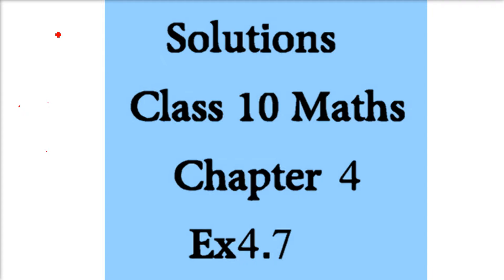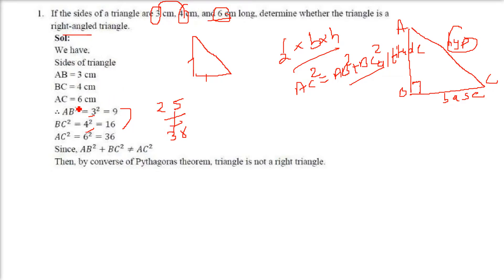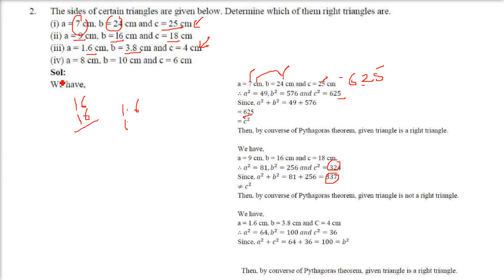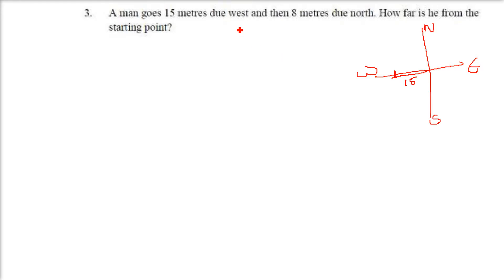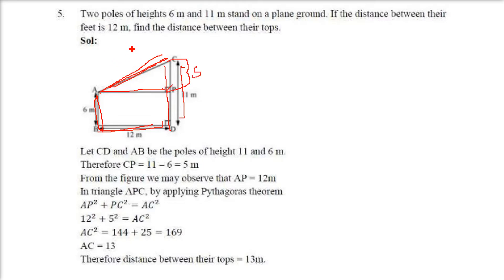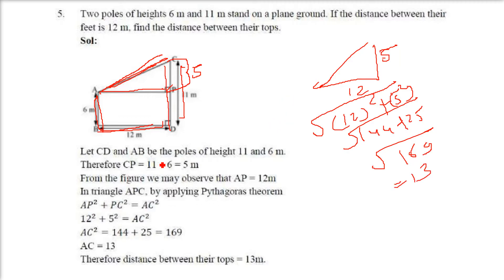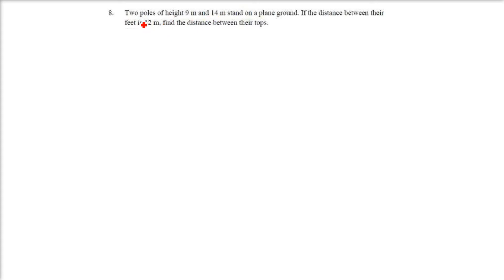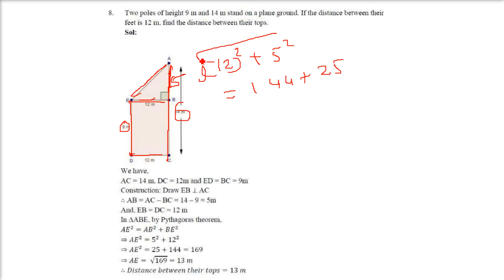RD SHARMA Solutions Class 10 Maths Chapter 4 Triangles Ex 4.7